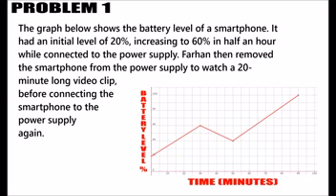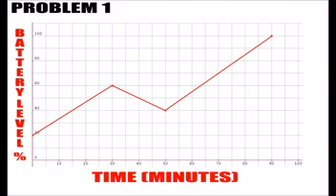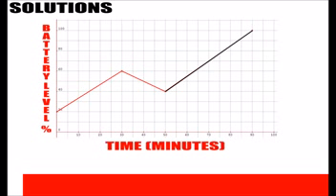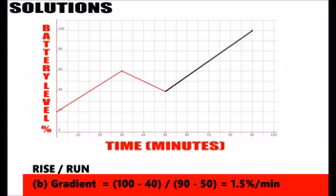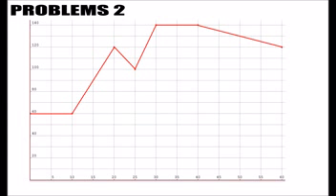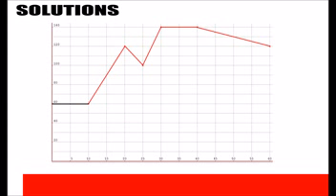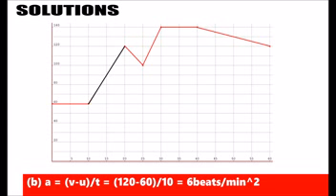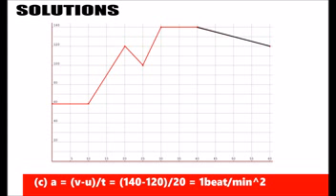9C Erick's Group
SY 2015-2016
Sec 3 Math Project - Tutorial Video